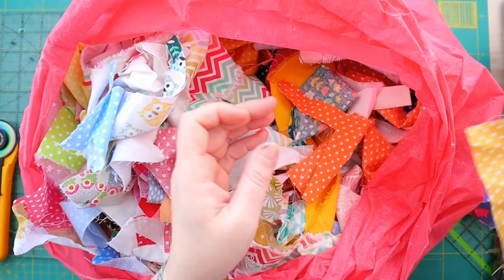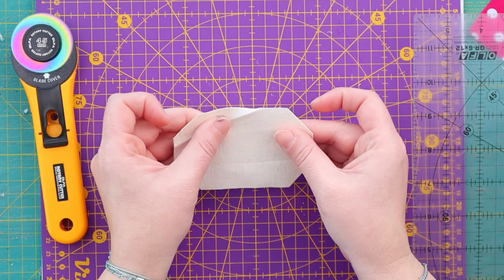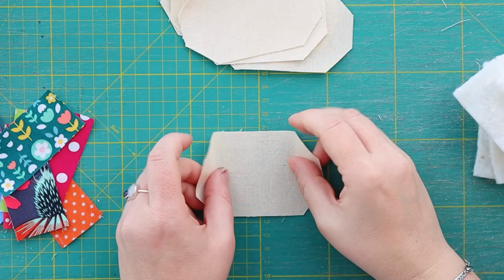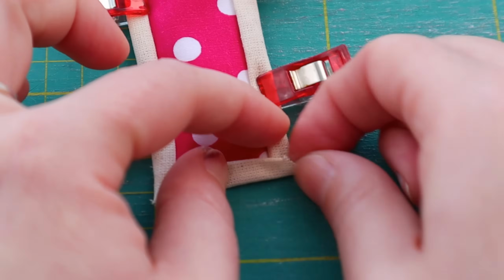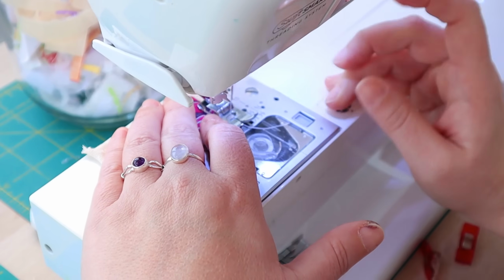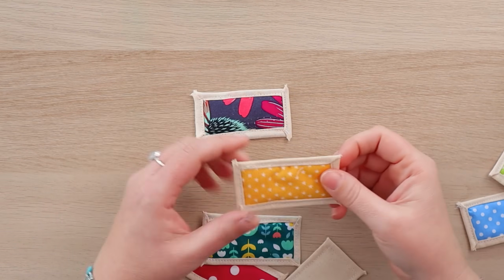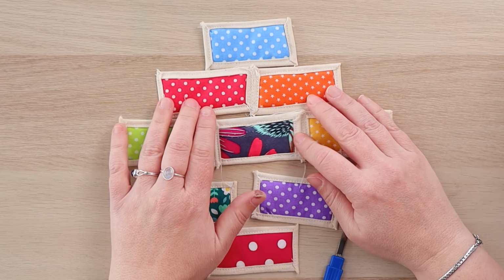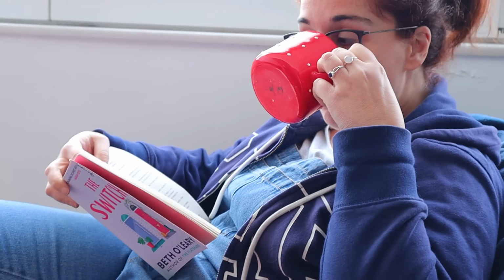How to Sew the Brick Wall Quilt Pattern (Quick & Easy)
Learn how to sew the brick wall quilt pattern using your leftover fabric scraps.

This sewing project is absolutely amazing!

The brick wall patchwork is so easy to make that even a beginner can learn how to quilt it with this step-by-step tutorial.

Thank you for making this channel possible!

My Etsy Shop

✅ Stuff I use:
* Rotating Cutting Mat
* Cotton Batting
* Fabric Scissor
* 6x6" Quilting Ruler
* 6x12" Quilting Ruler
* Rotary Cutter
* Rotating Cutting Mat (mine is a different color)

✅ My filming gear:
* Canon M200
* Neewer Soft Box Ligthing Kit